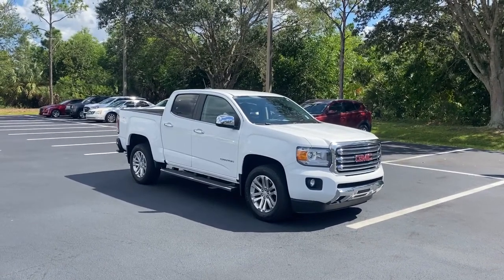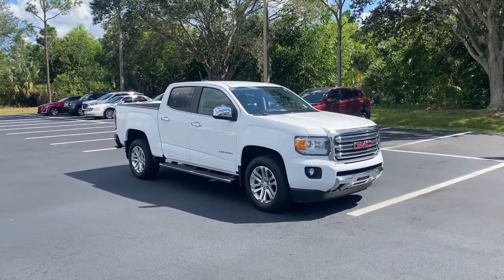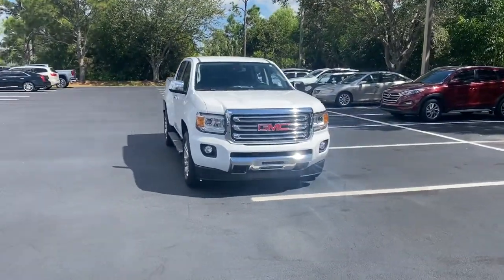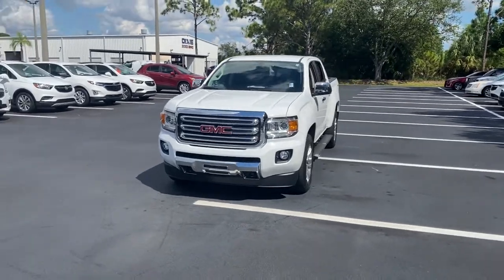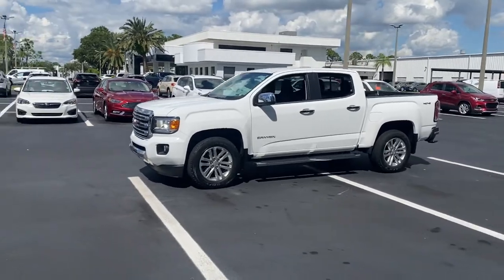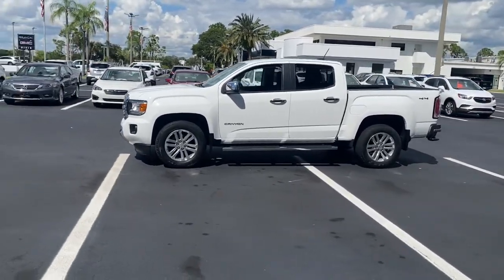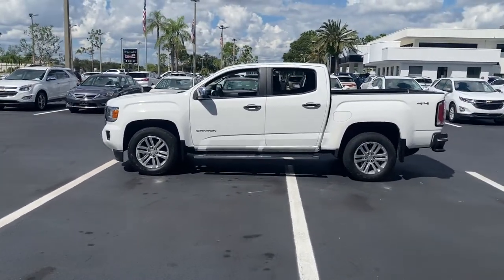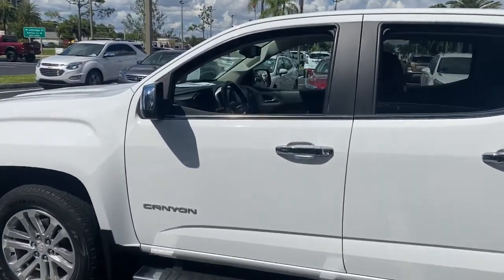2016 GMC Canyon Fort Myers FL U17137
Summit White Used 2016 GMC Canyon available in Fort Meyers, Florida at Dixie Buick, GMC.

NO DEALER FEE CLEAN CAR FAX/ NO ACCIDENTS BLUETOOTH/ HANDS FREE CELL PHONE REAR BACK UP CAMERA APPLE CAR PLAY 4WD. 2016 GMC Canyon SLT 3.6L V6 DGI DOHC VVT 4WD 6-Speed Automatic Summit WhitebrbrRecent Arrival! Odometer is 19536 miles below market average!brbrWe have been serving the community since 1934! We have a well trained award winning sales and service team ready to make your experience a great one! Well stocked inventory of both New and quality Preowned Cars Trucks and SUVs Certified Technicians in an up to date service facility We know your time is valuable. We are sure you will find our site a fast and convenient way to research and find a vehicle thats right for you.